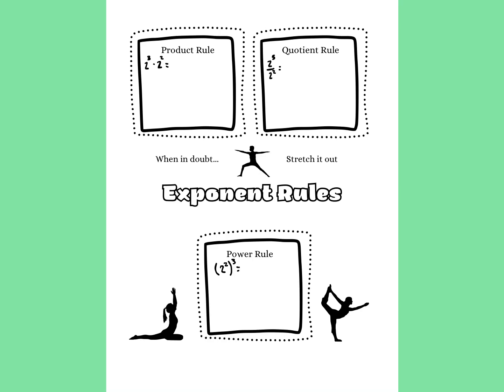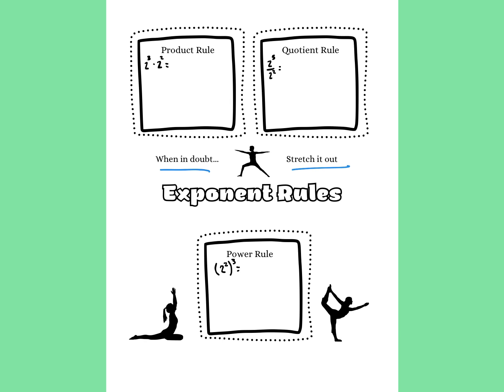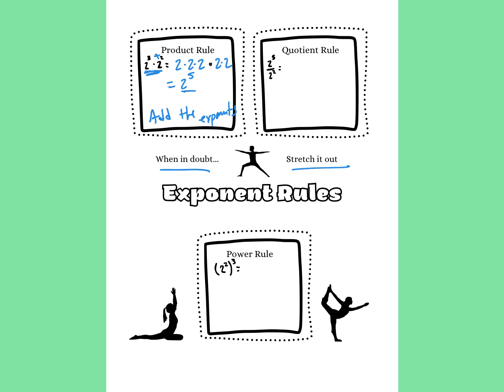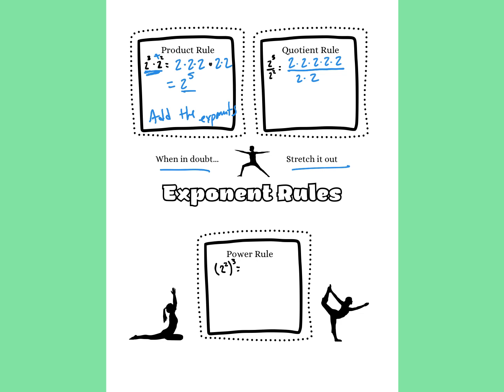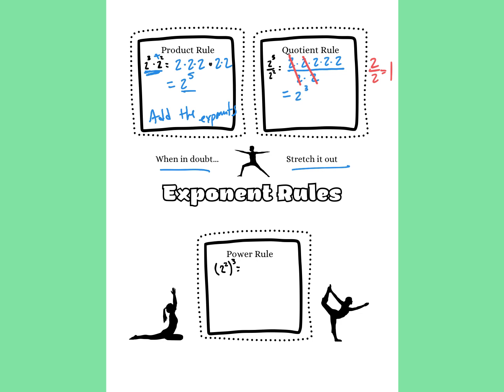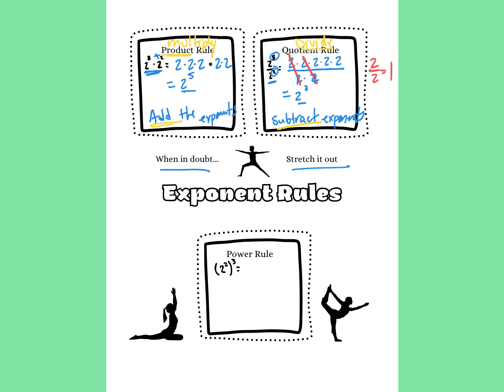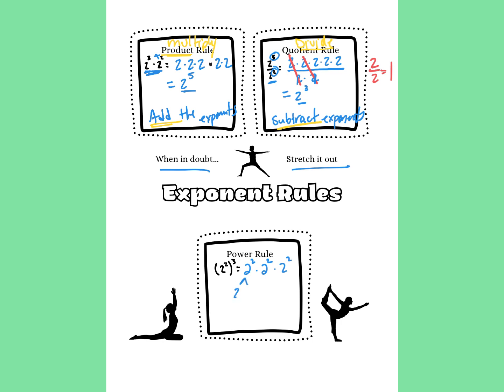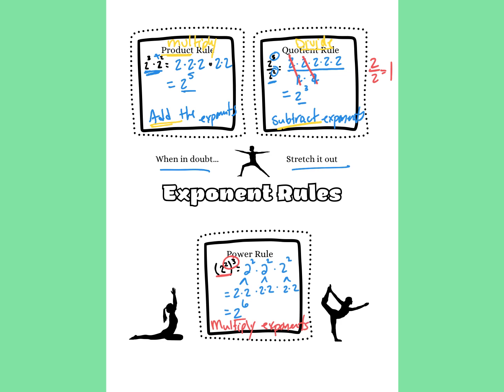Exponent Rules Part 1